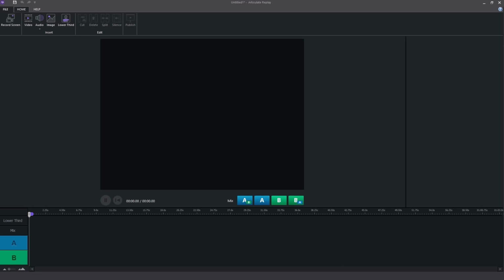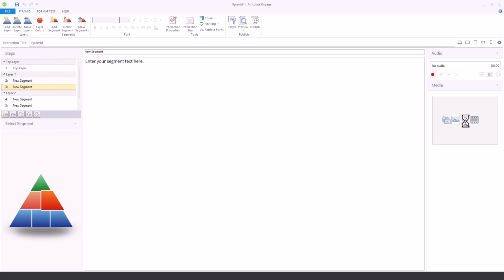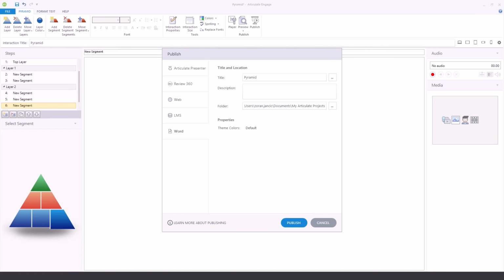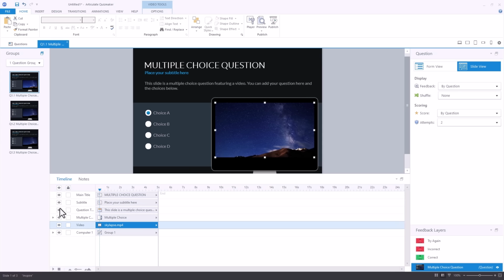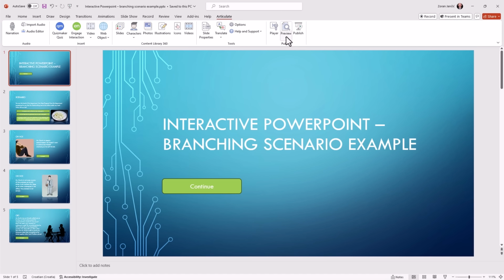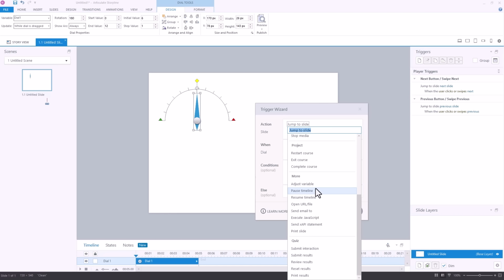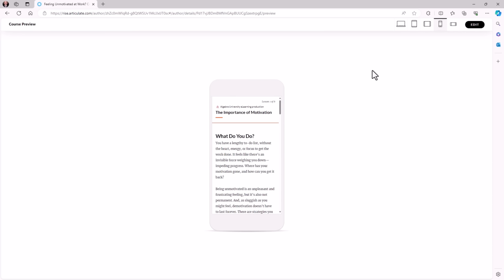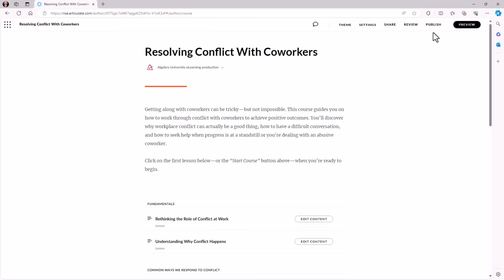The Digital Scholar: Navigating E-Learning Platforms and Tools Part 2 - (Episode 80)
Today, we turn our attention to the powerful suite of Articulate tools, a game-changer in the world of e-learning. We'll explore Articulate Storyline, renowned for its ability to create custom, interactive courses, and Articulate Rise, celebrated for its ease of use and responsive design. We'll also delve into the comprehensive Articulate 360 suite, which brings together these tools and more to streamline your e-learning development process. Join us to discover how Articulate can elevate your course creation and enhance learner engagement.

00:00 Intro clip
00:18 Episode start
1:31:44 Outro clip